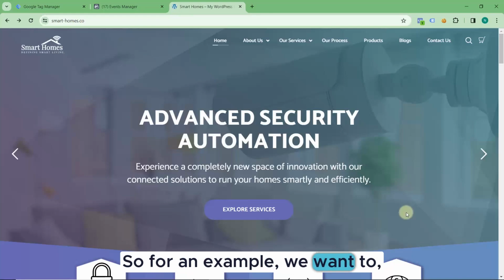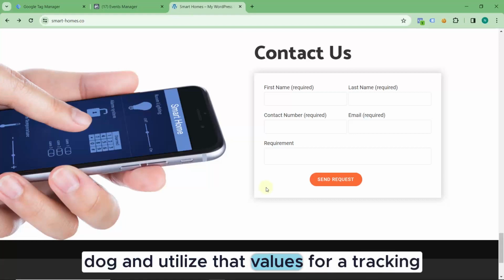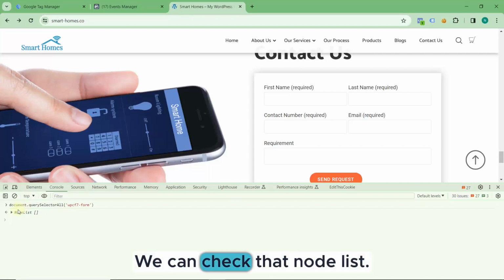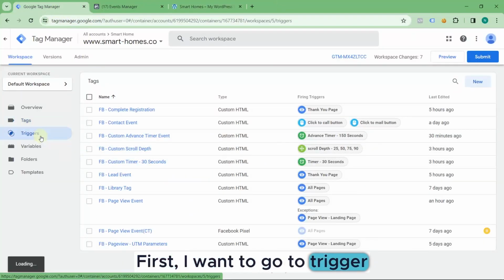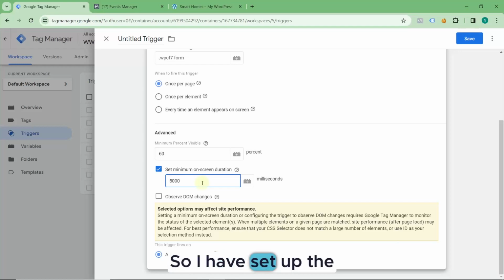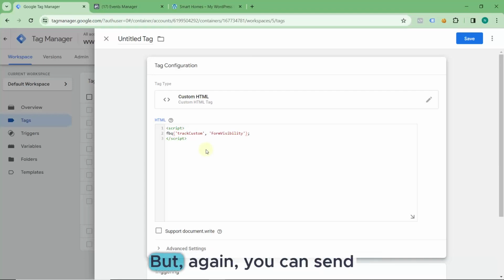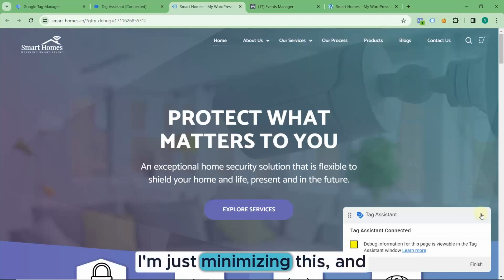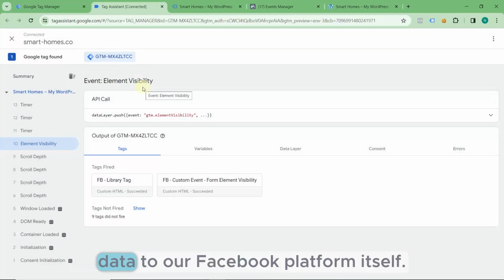How To Track Custom With Element Visibility Trigger in Google Tag Manager | Datachemy Acadamy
Learn how to effectively track Custom With Element Visibility Trigger Google Tag Manager using an element visibility trigger! Follow along as we tackle the challenge of tracking form submissions without traditional thank-you pages or form submit events. Discover the step-by-step process of setting up the trigger, configuring the tag to send events to Facebook Pixel, and testing the setup for seamless functionality.

If you're looking to enhance your Google Tag Manager and Facebook Pixel skills, this tutorial is a must-watch.

0:00 - Introduction Of The Elements Visibility
2:27 - Inspects The Form Elements
4:51 Open Google Tag Manager & Setup The Trigger
5:04 Select CSS Selector
6:42 Write a Custom Script Code For Elements Visibility Tracking
8:20 Preview & Debug.